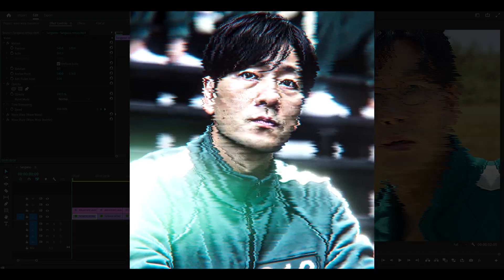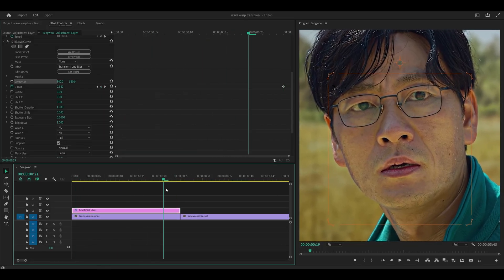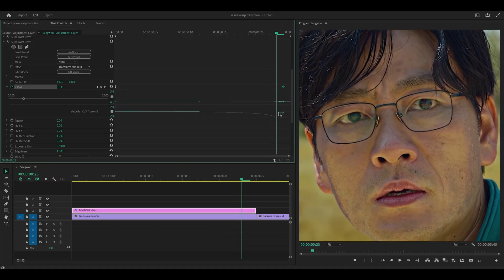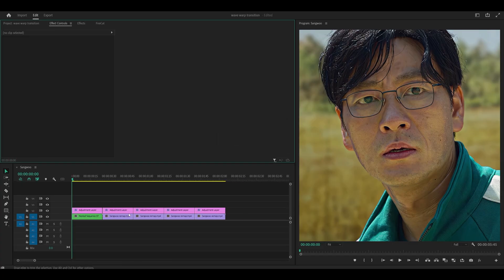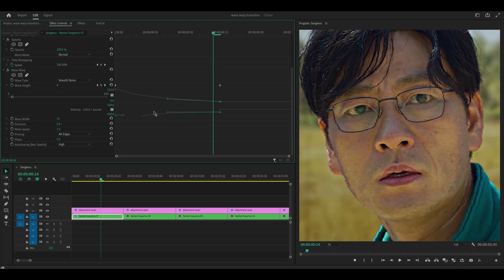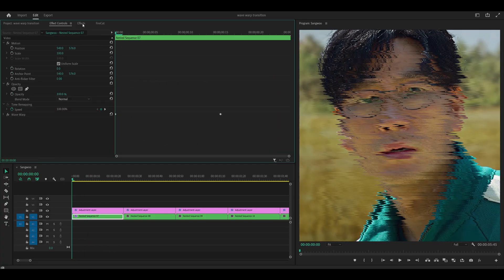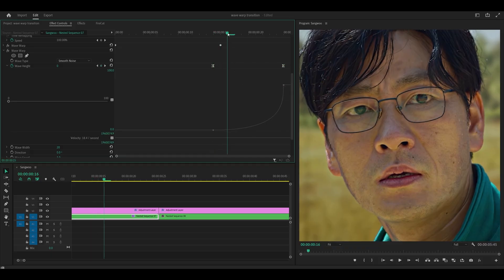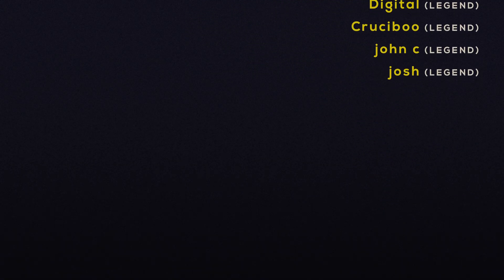Smooth Zoom + Wave Warp | Premiere Pro Tutorial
This is a tutorial on how to make a smooth zoom plus wave warp glitch transition for your TikTok style edits on Adobe Premiere Pro! This transition uses the built in "Wave Warp" effect. The Sapphire plugin is optional for the zoom transitions, so you can use Transform or the "Scale" setting directly if you prefer.

Want 50 presets including wave warp transitions? Check out Enger's Premium Preset Pack!

→ Make PERFECT edits. For advanced editors! (Sapphire & Magic Bullet REQUIRED)

Grab my other Premiere Pro editing / preset packs HERE! 👇

→ A collection of presets - no plugins required. Most popular!

⚡ Tools I use to edit FASTER (and save time) ⚡

- My endless gratitude ❤️

⏰ Timestamps

0:00 Overview
0:00 Smooth zooms
2:40 Nest your clips
3:15 Wave Warp
3:54 Graph
5:03 Reverse Wave Warp
6:27 Duplicate effect
6:47 Enger's Premium Preset Pack 🎉 (50 Presets)

- Merkeyz - Persona 4 Lofi Mix